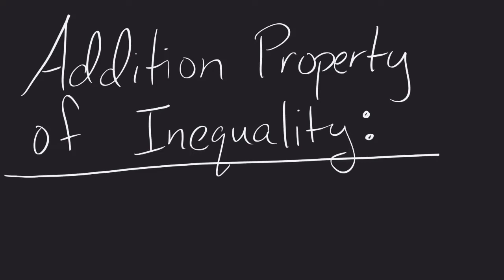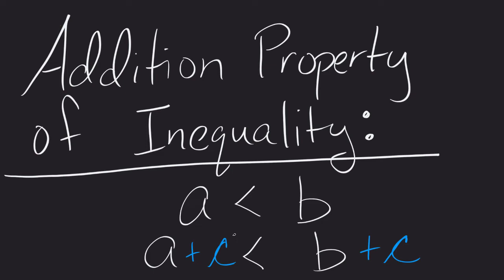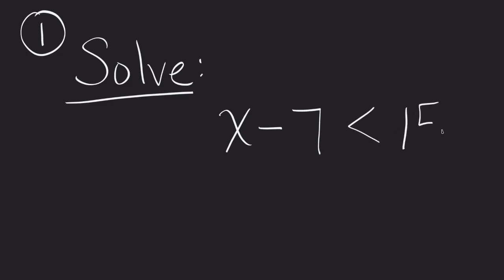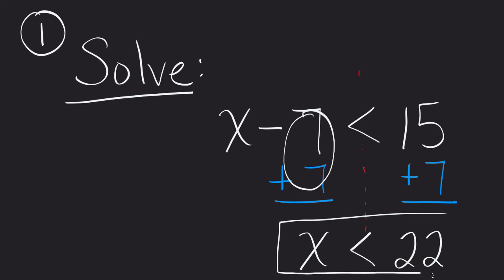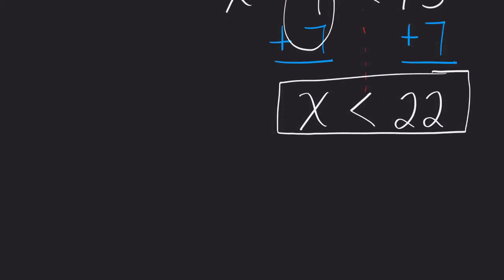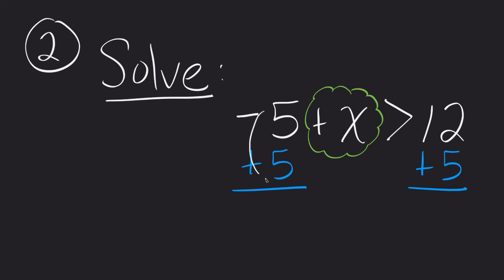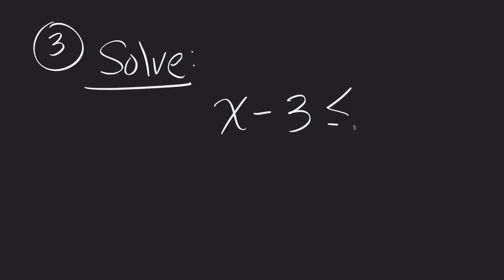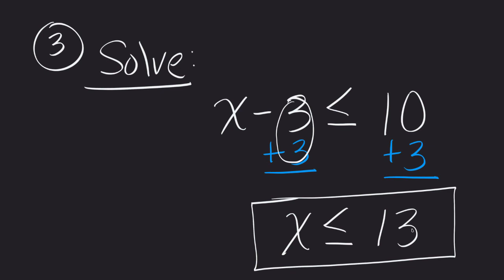Addition Property of Inequality